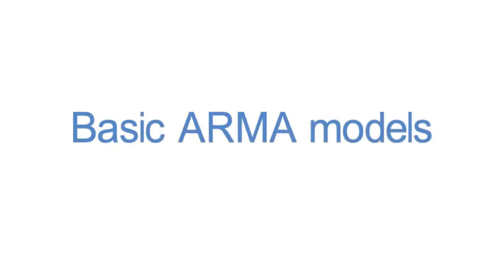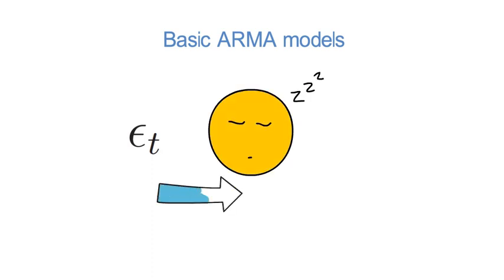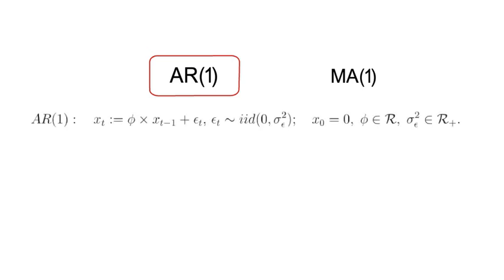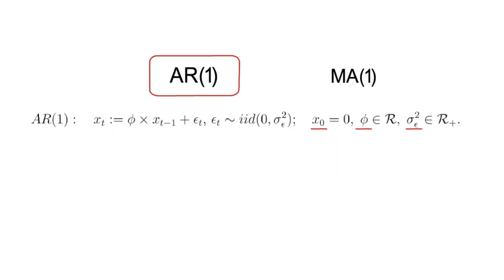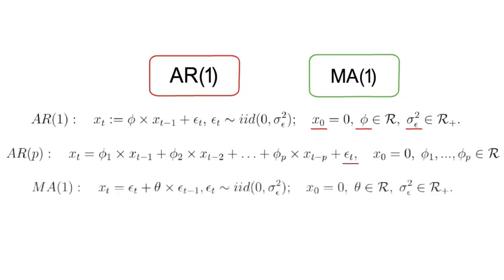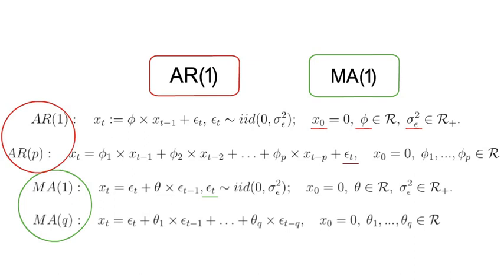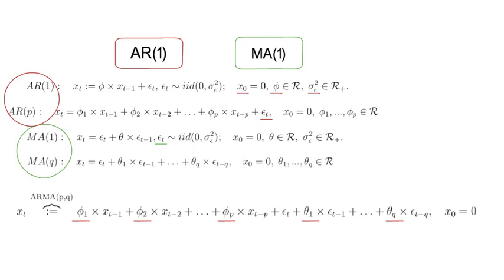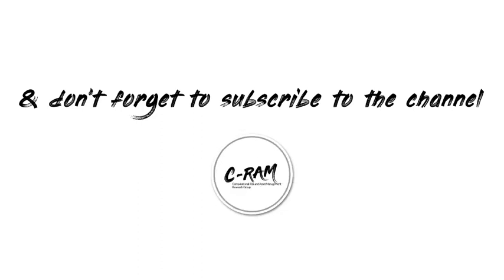ARMA_V3: 3 Minutes on all you have to know to start working with ARMA Models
This lecture summarises essentials to get you started on ARMA modelling.